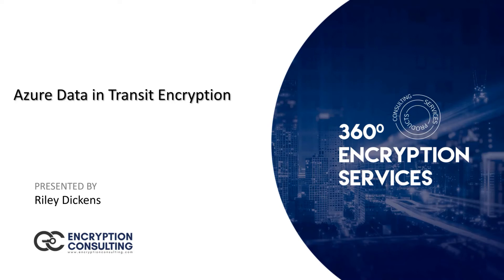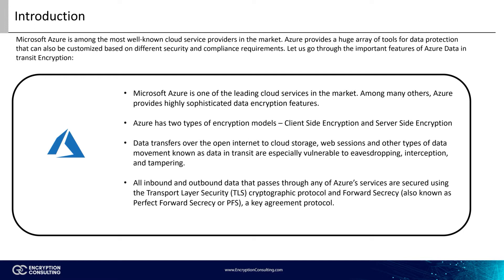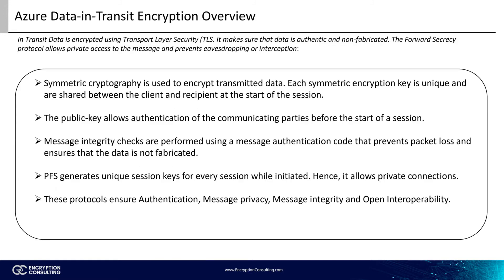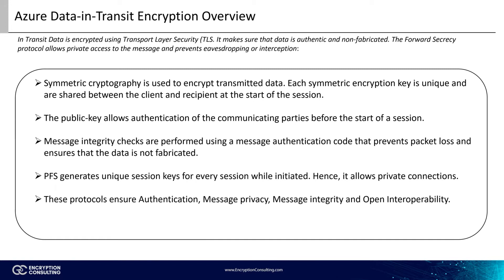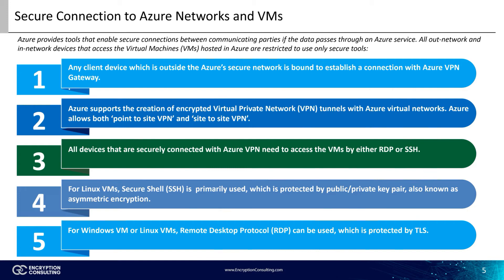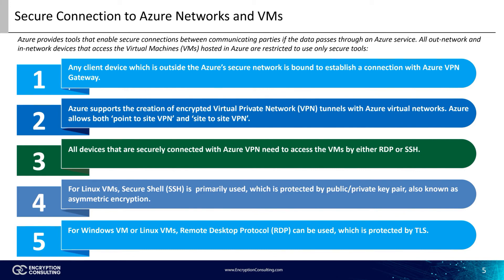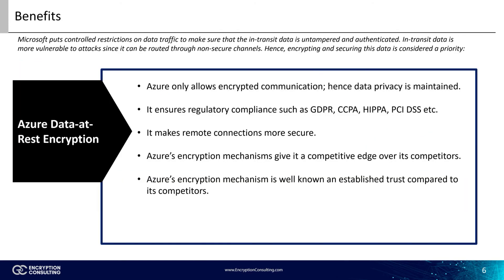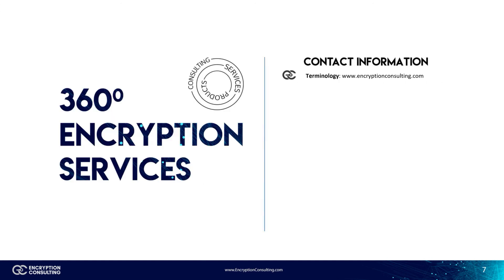Microsoft Azure Data-in-Transit Encryption | Encryption Consulting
In this video, you will learn about how Microsoft Azure encrypts data-in-transit. We dive into the different ways that you can encrypt data-in-transit on Azure. To learn more about cyber security terminology, and for training on a multitude of security topics, go

Video Tags -
Microsoft Azure Data-in-Transit Encryption
azure
encryption
microsoft azure
azure data in transit encryption
azure data in transit
microsoft data in transit encryption
data in transit encryption
microsoft encryption
microsoft azure encryption
azure encryption
data in transit
data in transit azure encryption
microsoft azure tutorial
azure data in transit tutorial